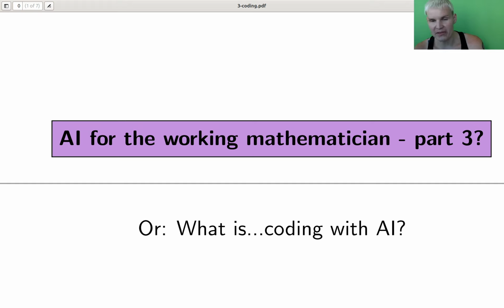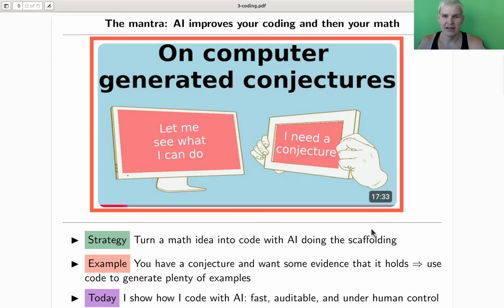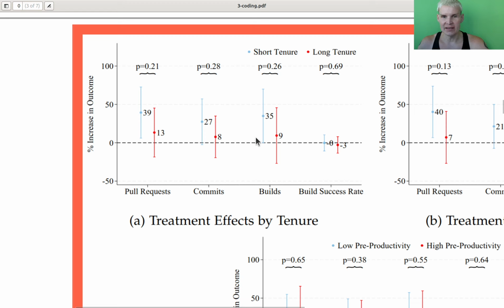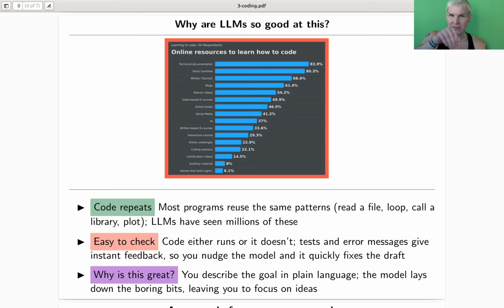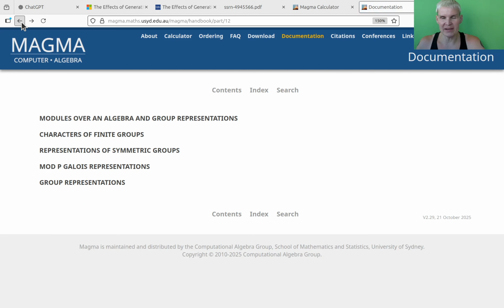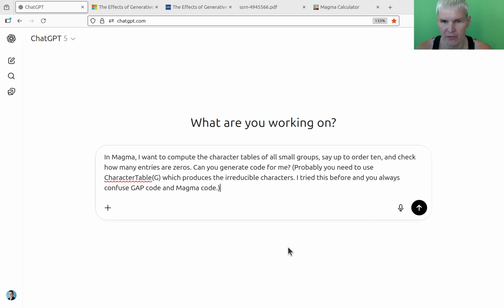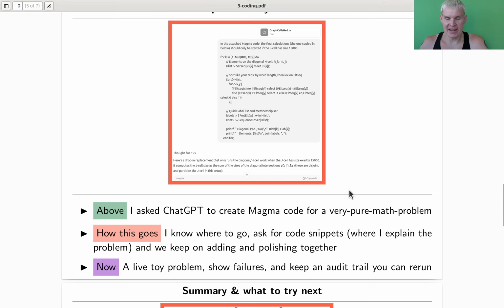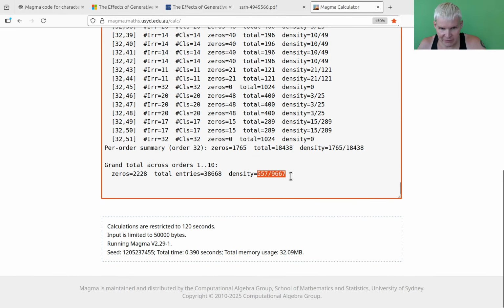AI for the working mathematician, part 3 | Daniel Tubbenhauer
🎓 AI for the working mathematician | Daniel Tubbenhauer

What is everyday AI for math? Why should mathematicians care about large language models, generative tools, and “assistants” that hallucinate as much as they help? And what does any of this have to do with the actual daily grind of reading papers, writing notes, running computations, and polishing talks?
In this short series, we explore how AI in 2025 can be folded into real research workflows. The focus is not futuristic speculation, but practical, small-scale uses: triaging arXiv papers, coding quick experiments, sketching proof outlines, drafting LaTeX/TikZ, and building lightweight reproducible pipelines. AI won’t prove fancy theorems for you, but it can be a surprisingly useful (and sometimes dangerously wrong!) collaborator.

💬 Comments welcome! Corrections, caveats, and stories from your own experiments are very welcome.

Contents of the series will loosely follow:
    • What is proving with AI? (outlines, counterexamples, and failures)
    • What is coding with AI? (turning definitions into small datasets)
    • What is reading with AI? (triaging papers & definitions)
    • What is writing with AI? (abstracts, BibTeX, TikZ polish)
    • What is reproducibility with AI? (templates, notebooks, project hygiene)

About me.